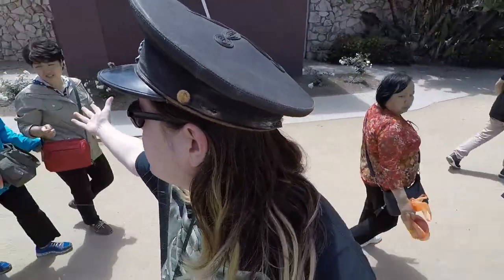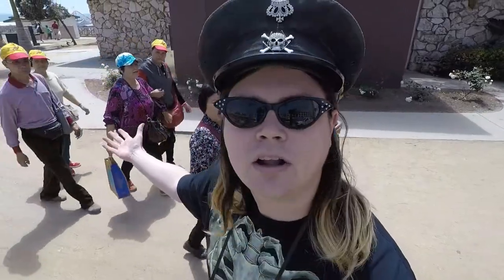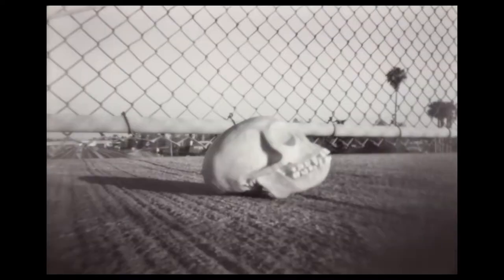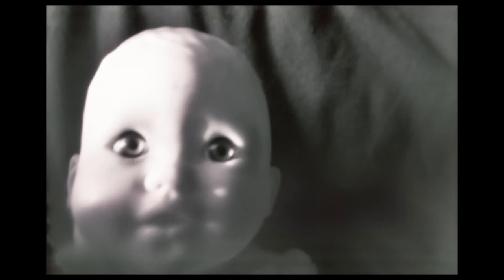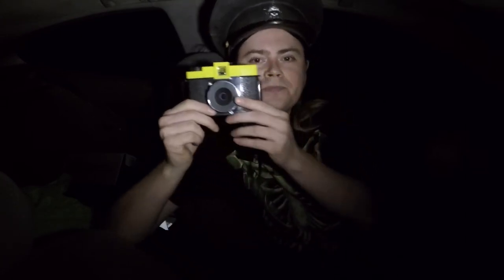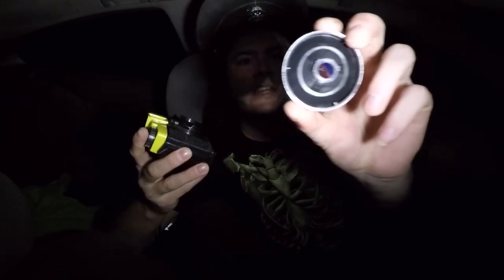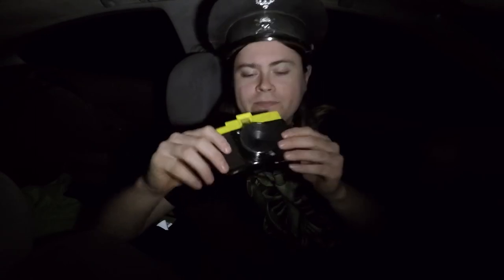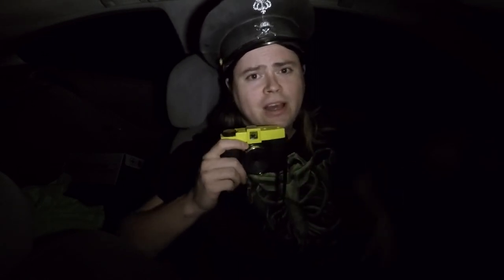1CONOCLA5T celebrates pinhole camera day @ camera obscura in Santa Monica!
Join me as 1 celebrate  pinhole camera day at the camera obscura in Santa Monica California and then 1 give my review of the Diana multi pinhole operator camera from Lomography!